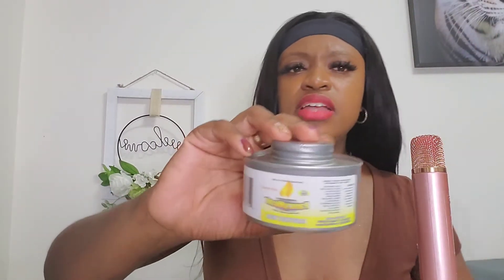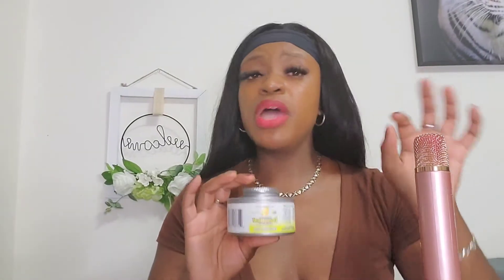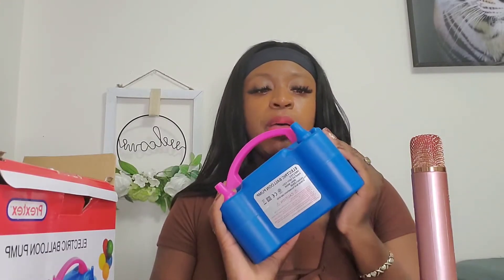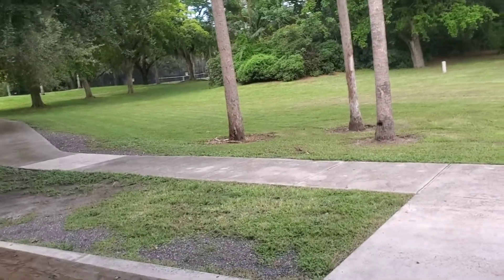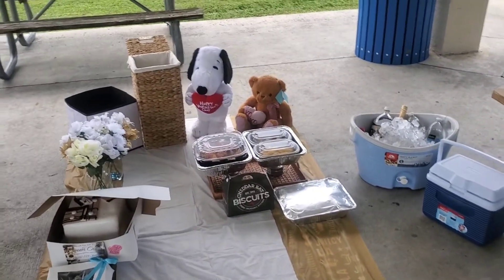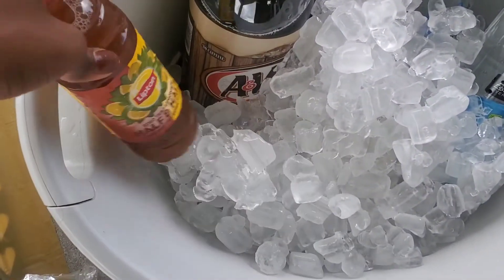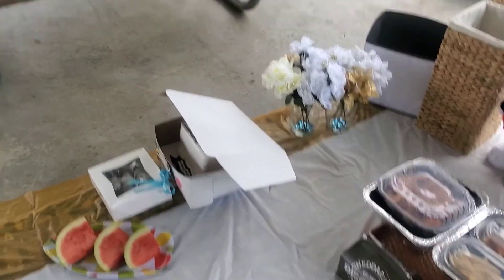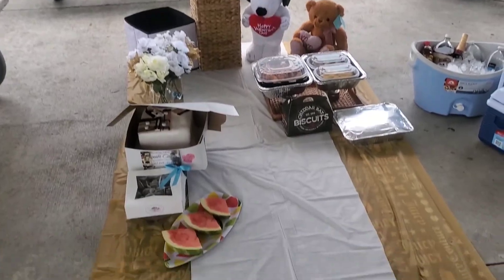First time planning a picnic? Not sure on what to do? I got you covered!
This video is for those of you who want to plan a small picnic but isn't sure on how to start planning it, where you want it to be, or if you want a tent, shelter or traditionally on a blanket in the grass. This video compares and contrasts the pros and cons of each to fit your needs.